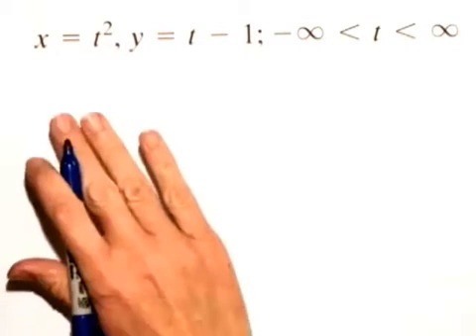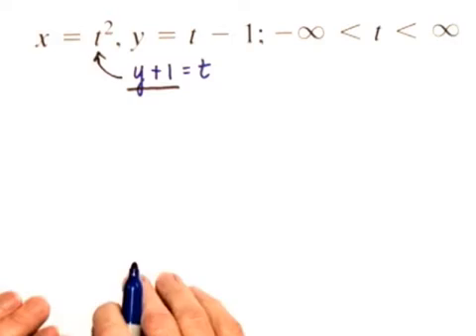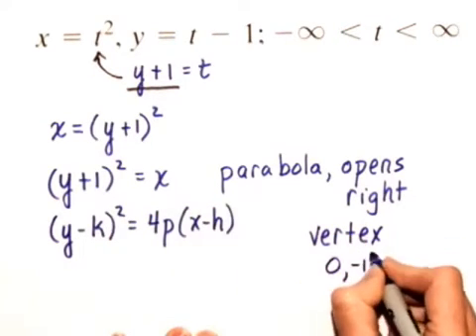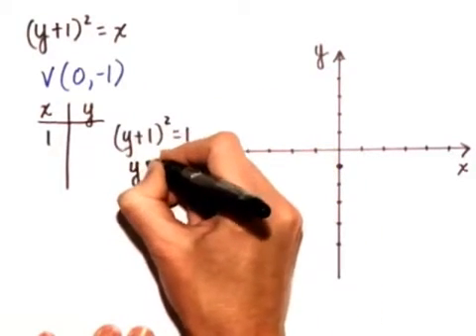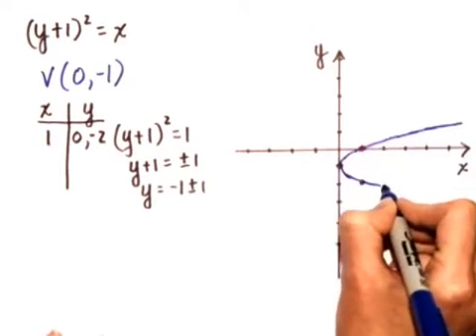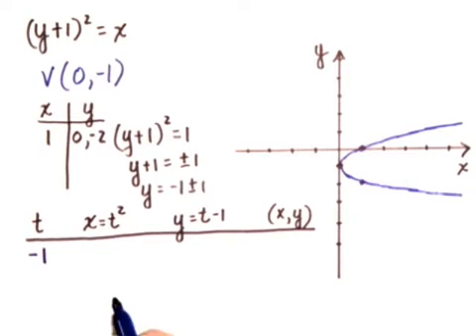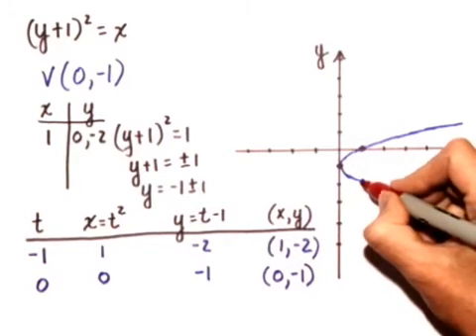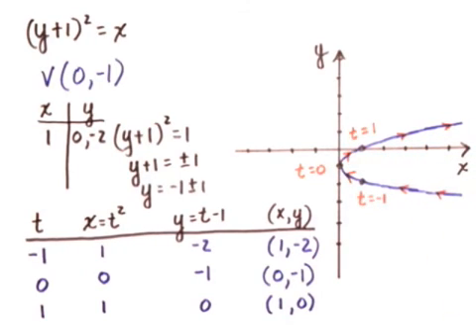Blitzer Precalc6e CTPvideo 09 14